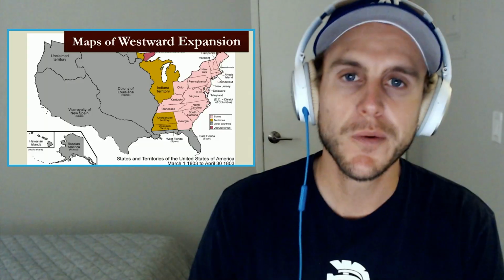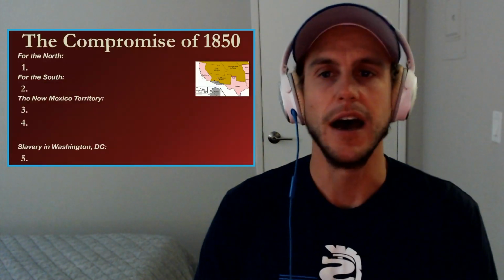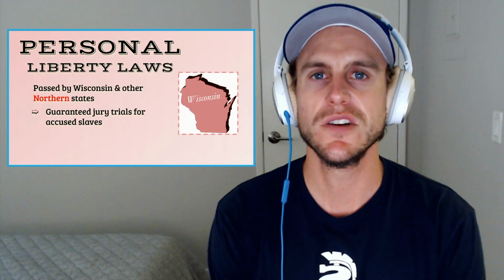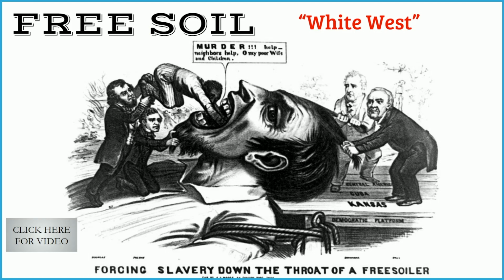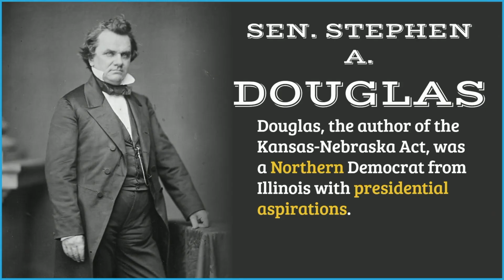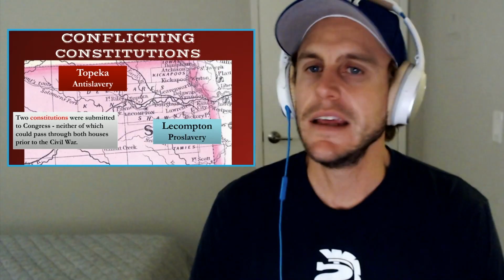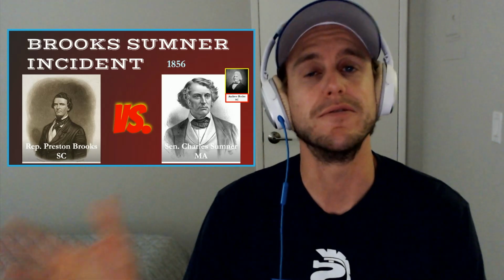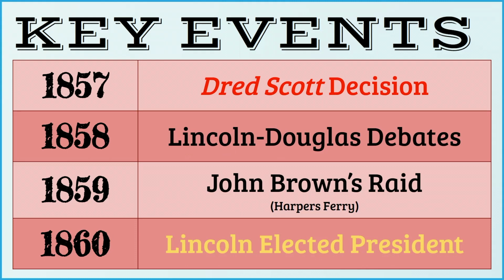Chapter 10, Section 2: Compromises Fail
In this section, we will discuss certain events that eventually lead to the American Civil War. Primarily we will look at the failures of the Compromise of 1850, the publishing of Uncle Tom's Cabin, the Kansas-Nebraska Act, and also the Brooks-Sumner Incident.